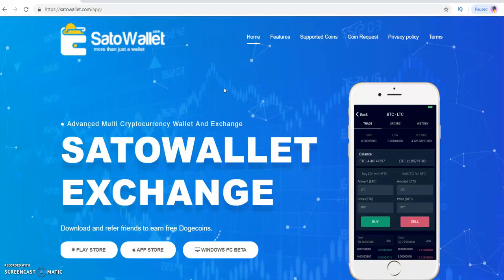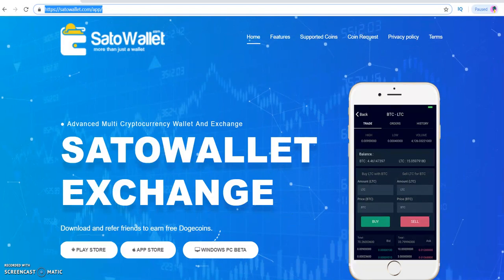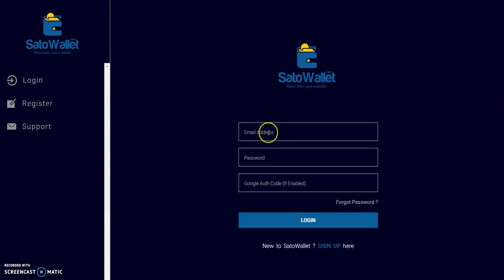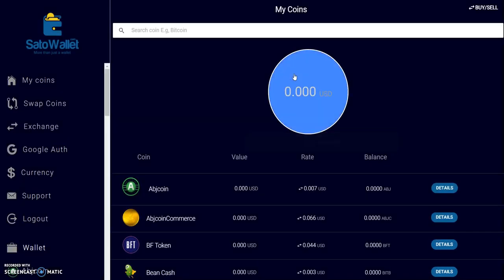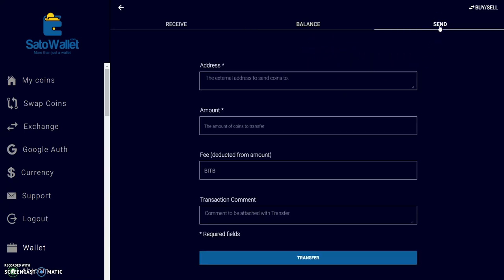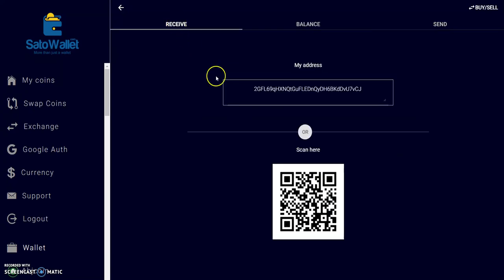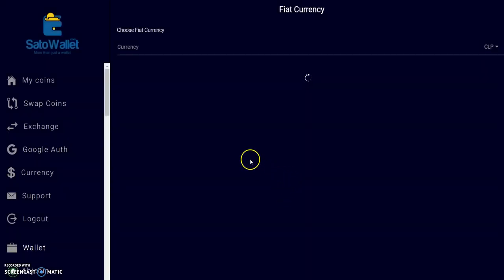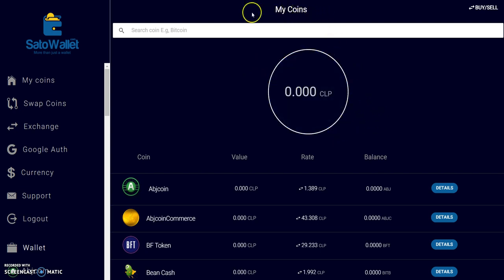How to Set-up an Account, Send and Receive Bean Cash (BITB)on SatoWallet